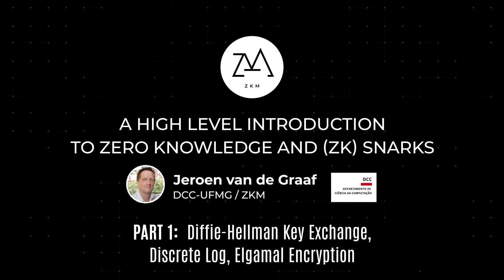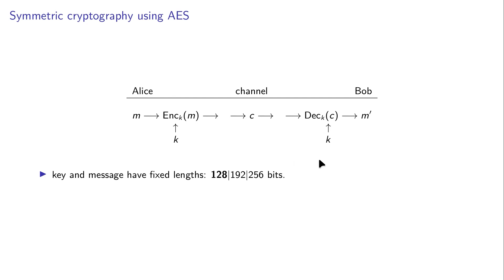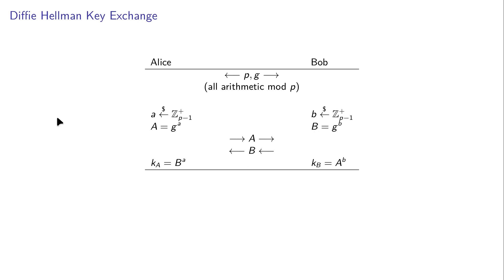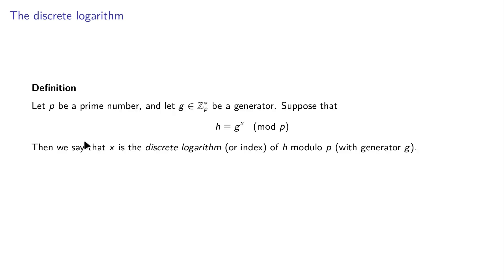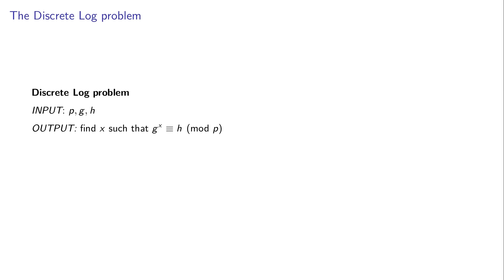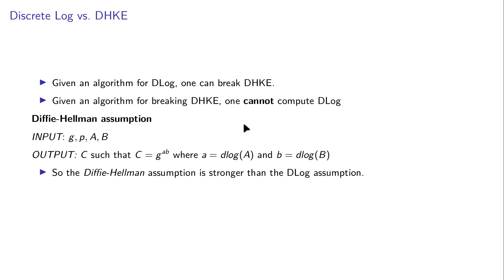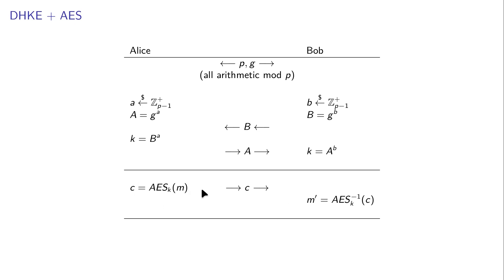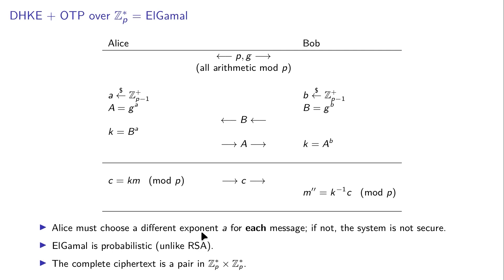Module 1 Part 1: DHKE, DLog, ElGamal | A High Level Introduction To Zero Knowledge And SNARKS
Part 1 "Diffie Hellman Key Exchange, Discrete Log, ElGamal Encryption" of Module 1 "A Review of Basic Cryptographic Primitives". From ZKM Education Hub's "A High Level Introduction To Zero Knowledge And SNARKS" course.

Presented by Jeroen van de Graaf.

Complete Education Hub assignments to earn a course certificate: points.zkm.io

About ZKM:
ZKM is an open-source infrastructure project, building ZK-enabled Hybrid Rollup technology to enable instant transactions with maximum security. Using our tech, any Layer 1 blockchain will be able to connect to the Ethereum ecosystem in a fundamental and truly secure way, and any existing Layer 2 Rollup will solve its biggest and most daunting challenges.

Welcome to the Web3 Revolution